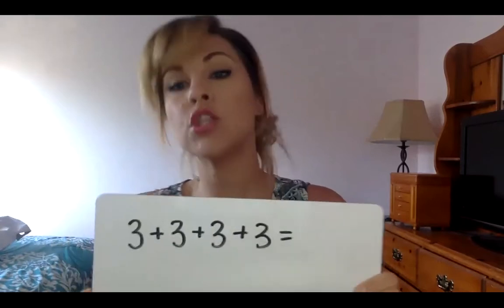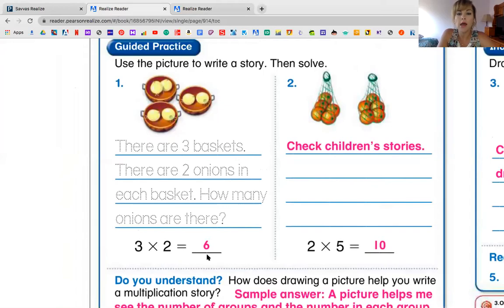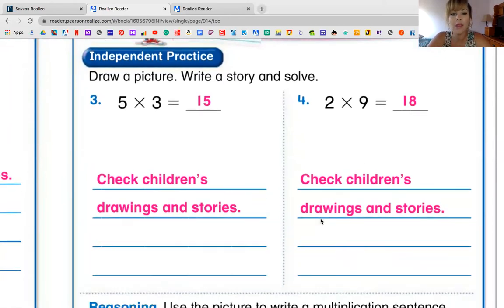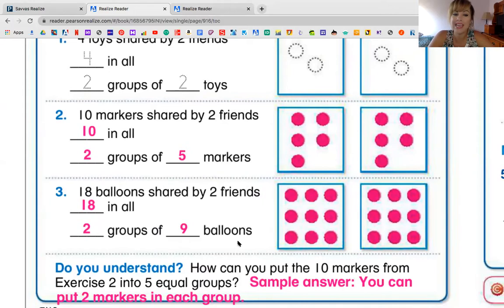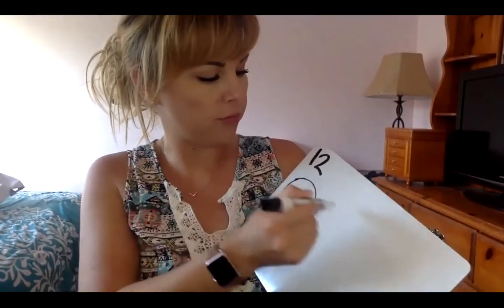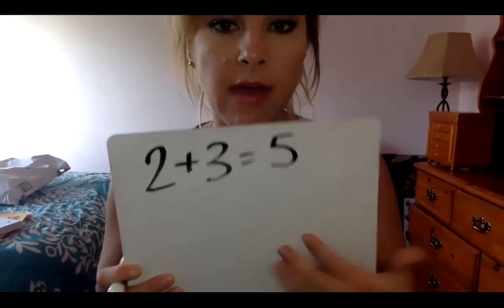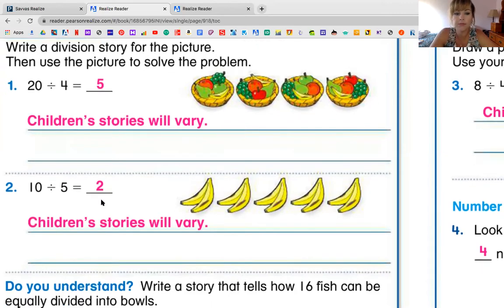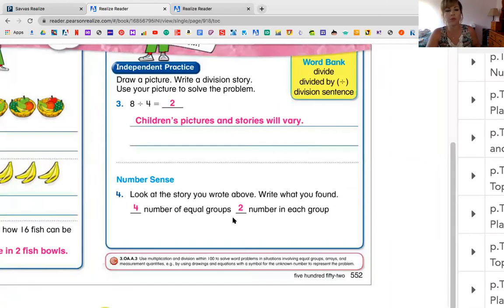5/29 Friday Math Review